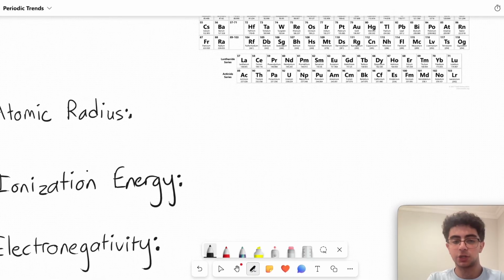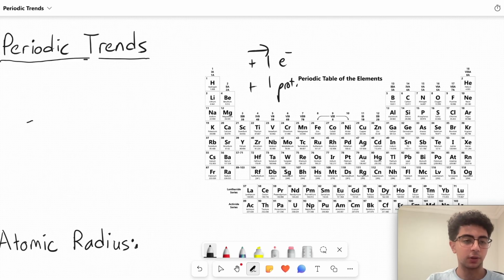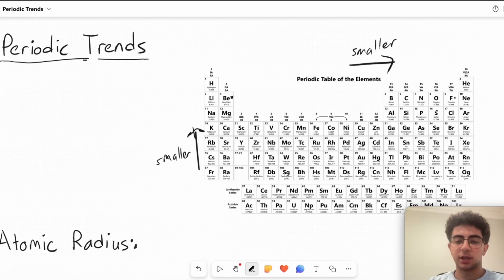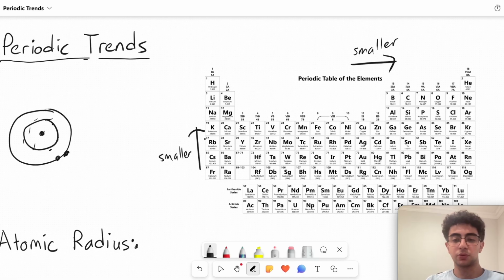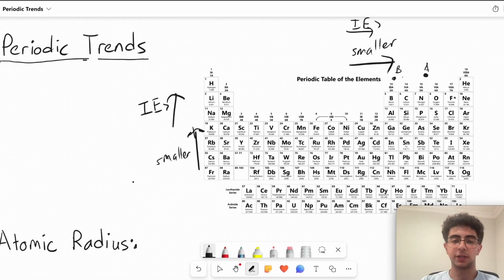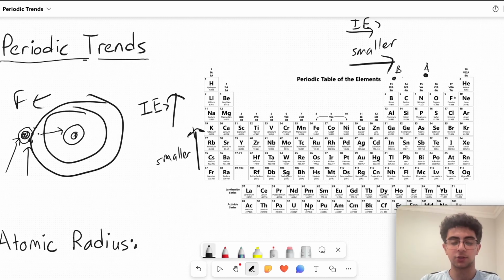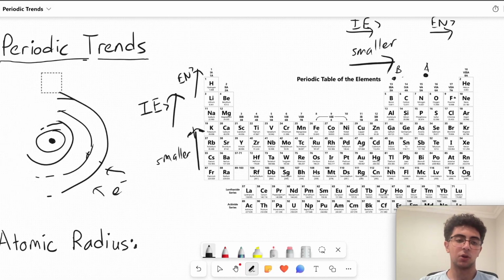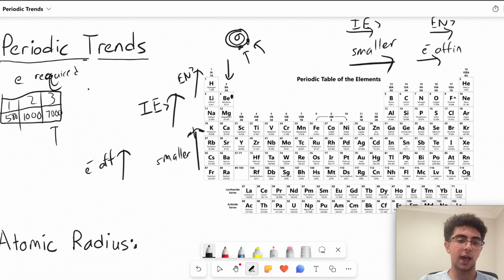Periodic Trends Explained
0:00 — Atomic Radius
5:04 — Ionization Energy
6:58 — Electronegativity
9:15 — Electron affinity
11:20 — Common question

This video features thorough explanations for understanding these 4 common periodic trends. Doesn't matter what level chem you are currently taking - these trends are important to understand!

As usual, reach out on Instagram for any questions or video requests.